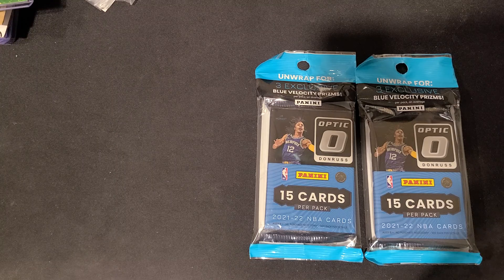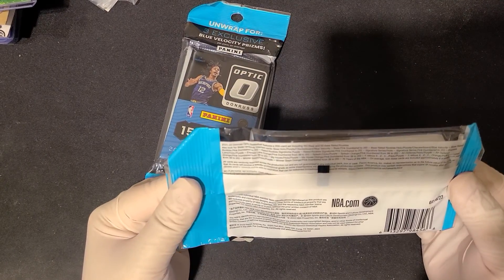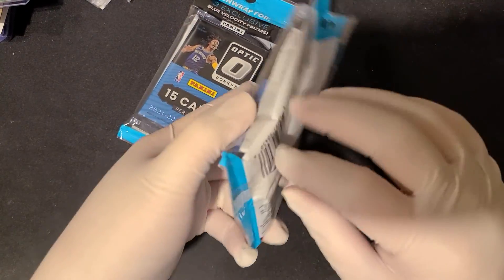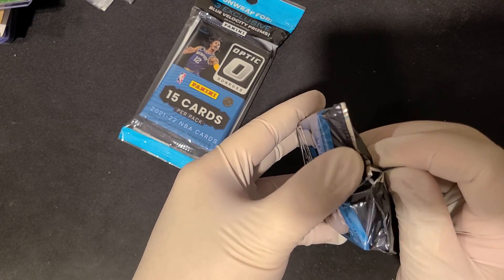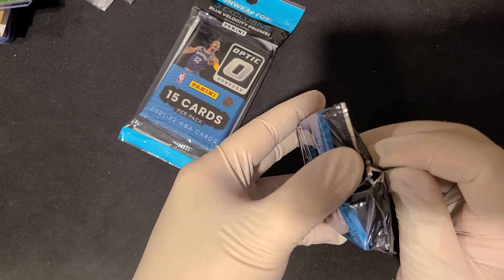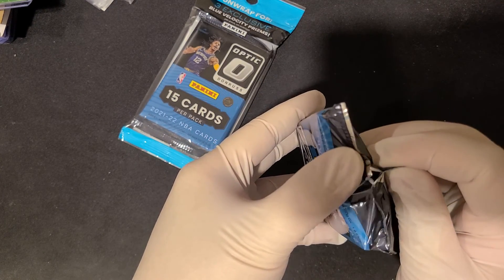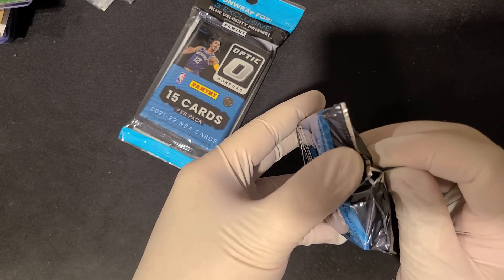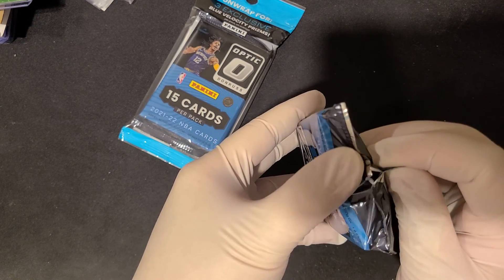2021 22 Panini Donruss Optic Basketball - Multipack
Black Velocity from Hobby was nice! How about blue?